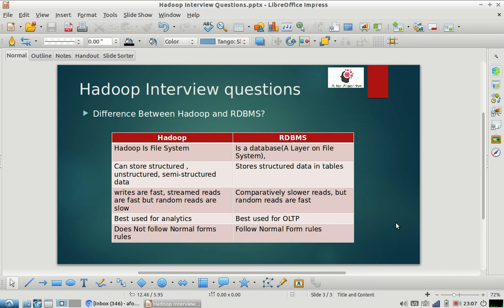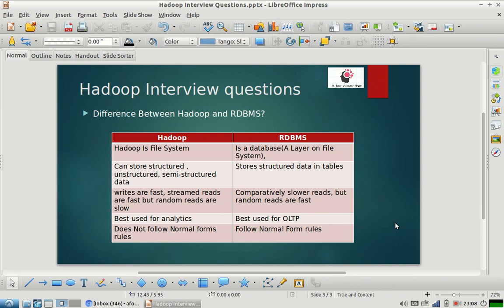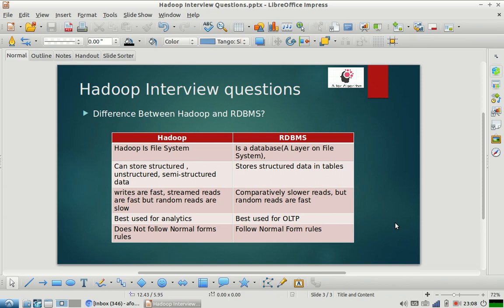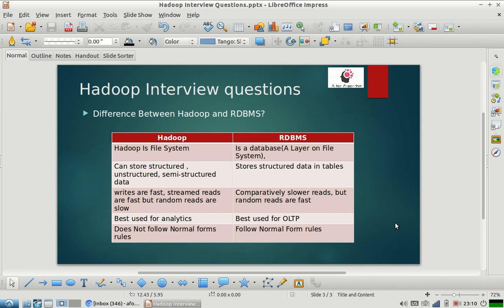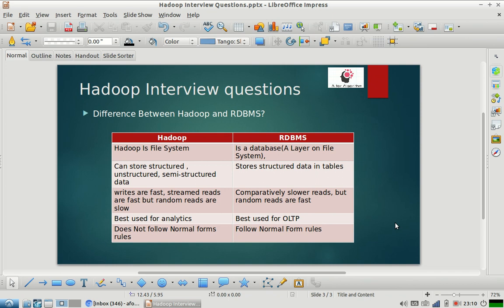Hadoop Vs RDBMS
What is difference between Hadoop and RDBMS Systems?
This is a very common Interview question.
Hadoop is a big data technology. People usually compare Hadoop with traditional RDBMS systems